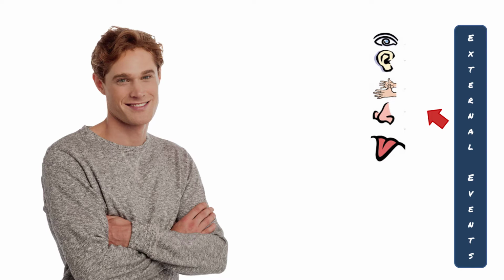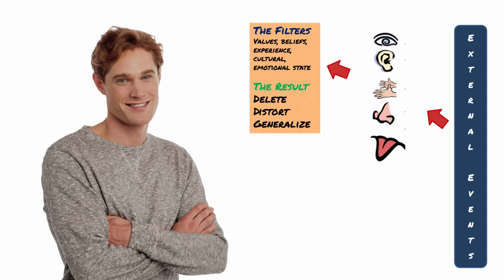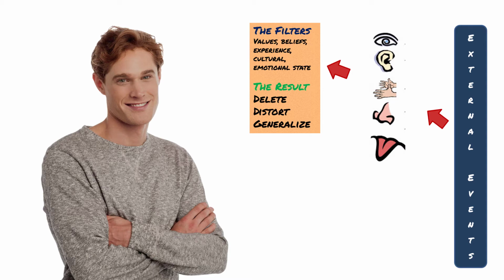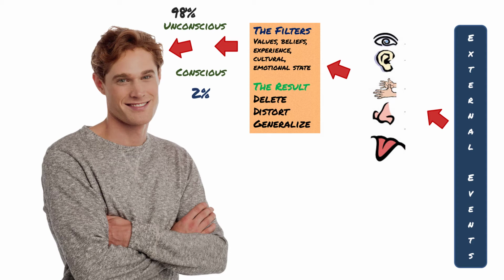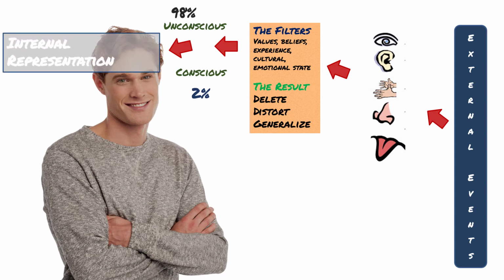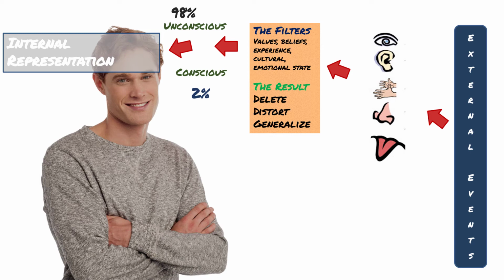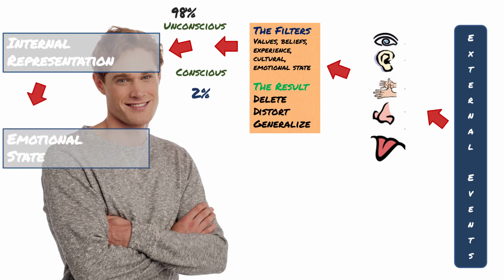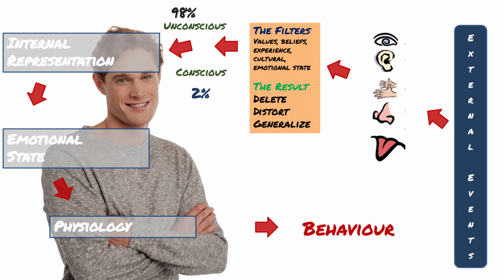The Communication Process: The Secret to Great Relationships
Effective communication skills are one of the key success differentiators.  Good communicators  who understand communication and can be versatile in their approach have a distinct advantage.
This short overview of the communication process is from  my online course - Versatile Communication - How to build better relationships.
The course focuses on understanding how communication works, and explores practical skills and techniques you can use to be more versatile in your communication. Versatility means having the ability to flex and adapt your communication approach to suit the needs of others.
Strong communication skills are a vital life skill. They enable us to build stronger and lasting professional and personal relationships. Whether you are a business leader, manager or an individual seeking to develop stronger relationships, this course will help you develop and hone your communication skills.
Invest in yourself - it's one of the best investments you can make.